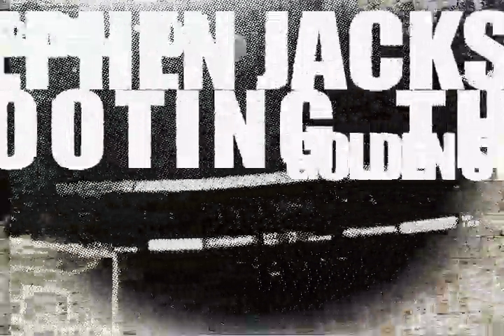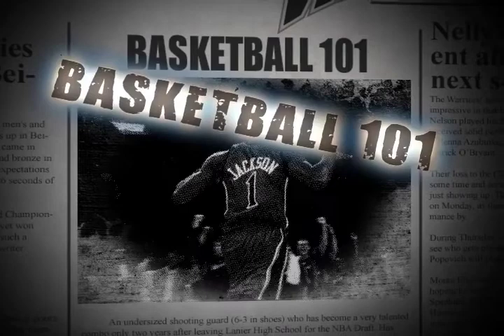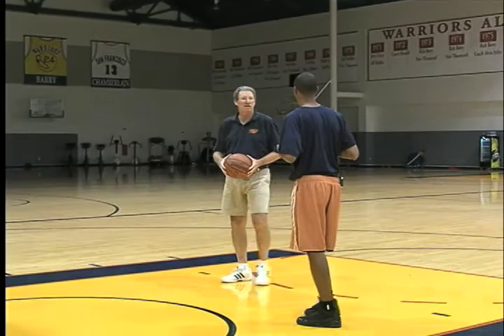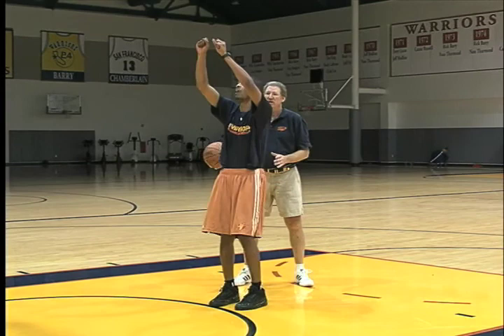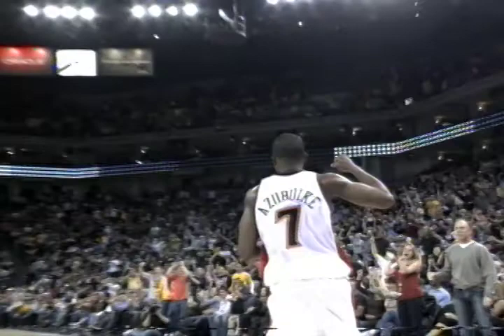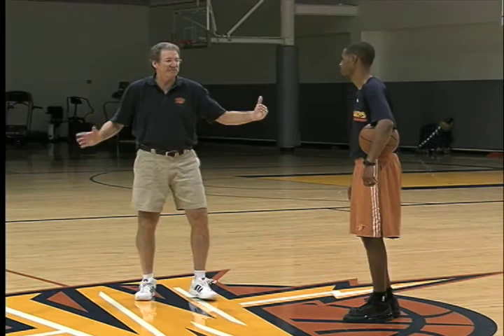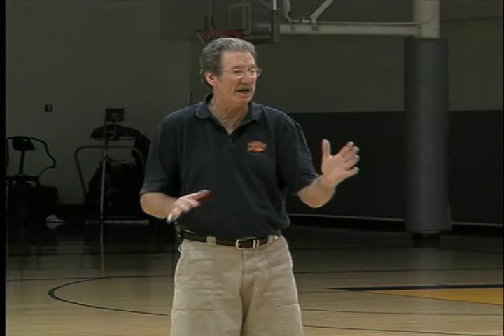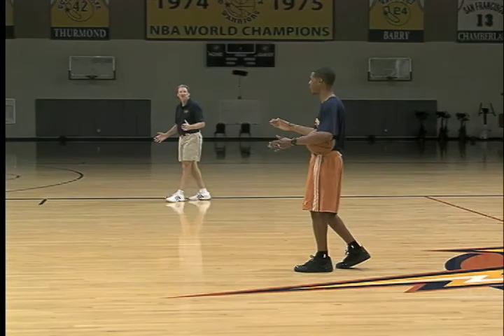Warriors Weekly: Basketball 101 With Jim Barnett (1/5/09)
On the January 5th edition of Warriors Weekly, Warriors broadcaster Jim Barnett caught up with Assistant Coach Stephen Silas and the two discussed the inner workings of the fast break offense.